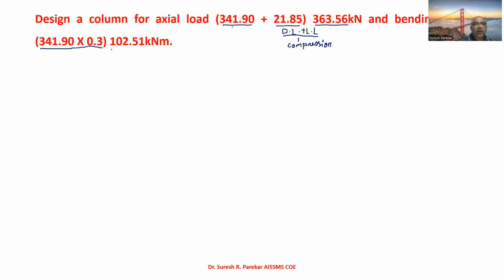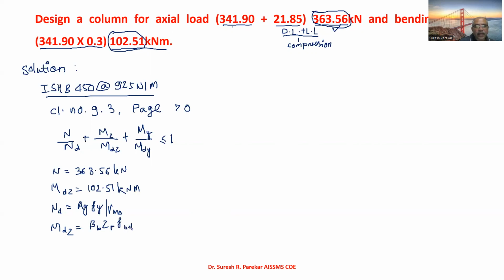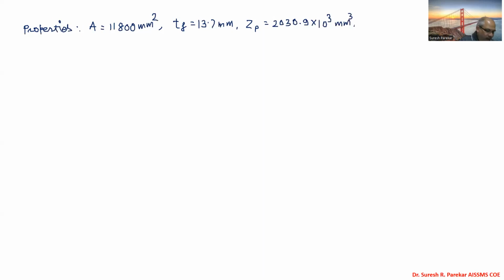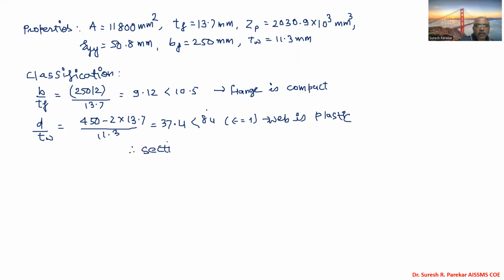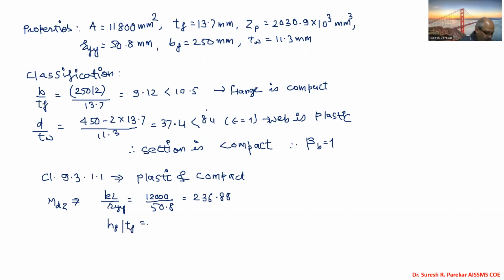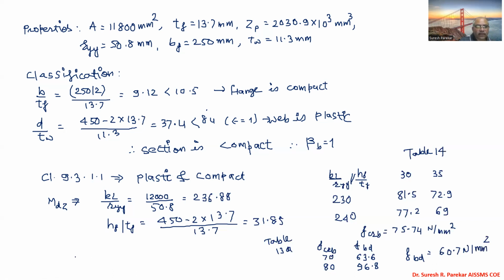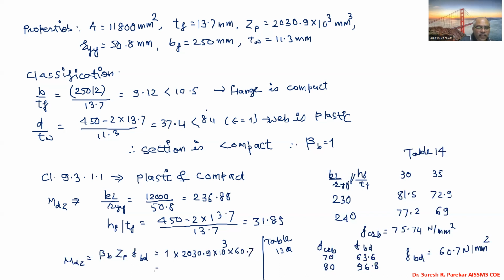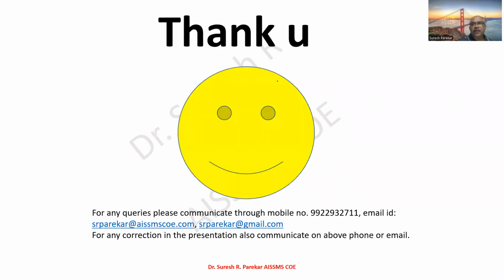Design of Column : Axial load and uniaxial moment